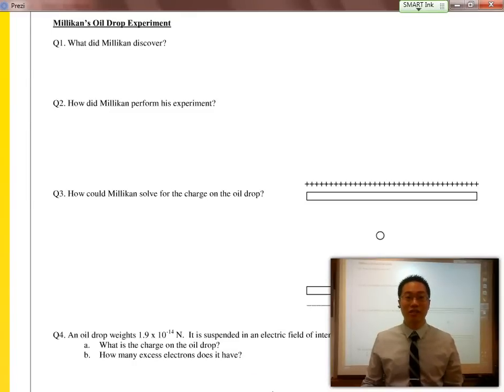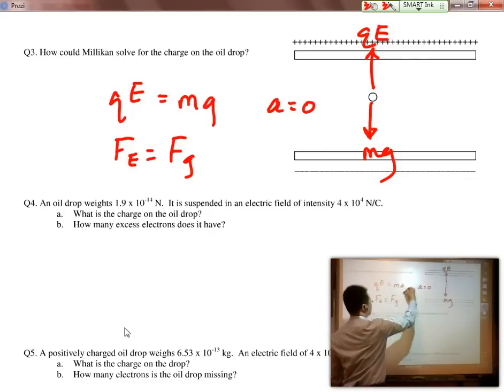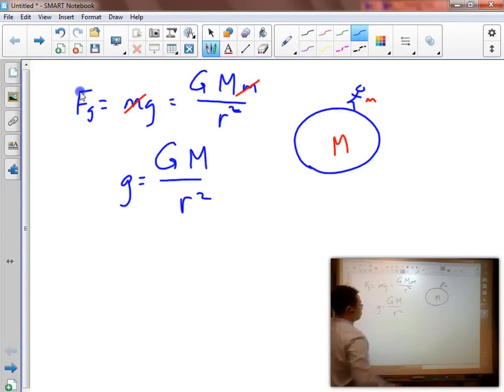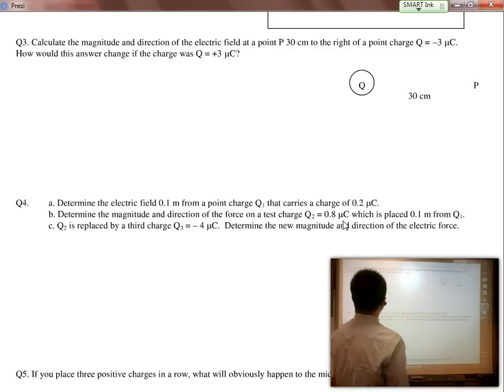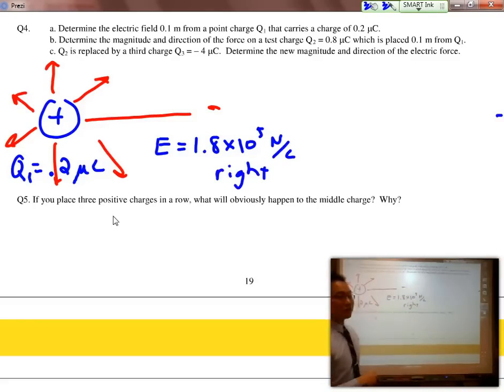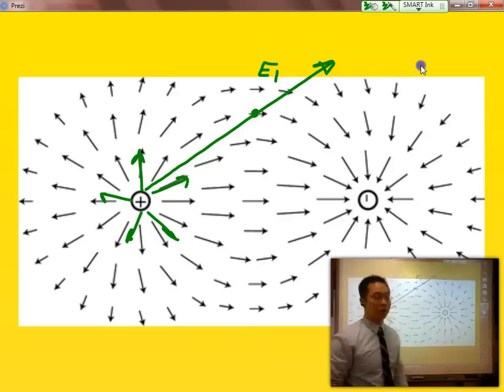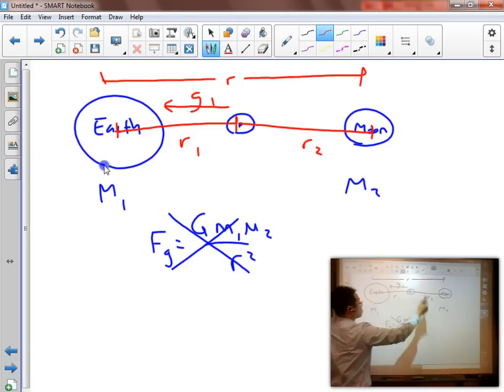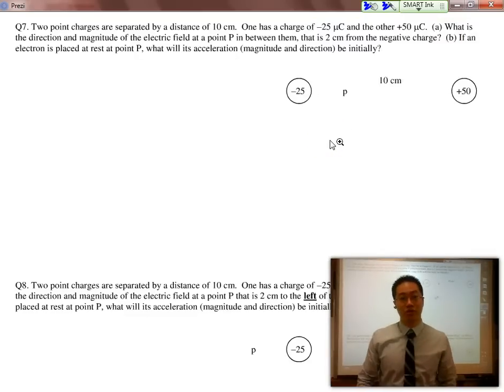Electrostatics - Part 4 - E of Point Charges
Mr. Hsi